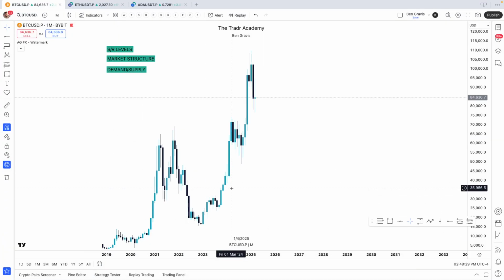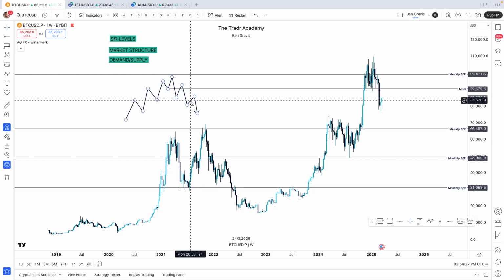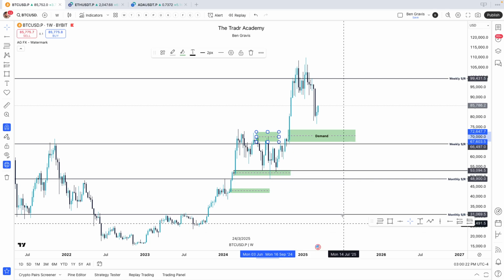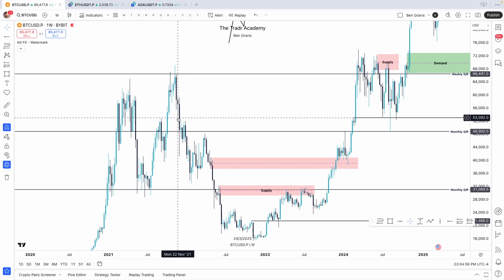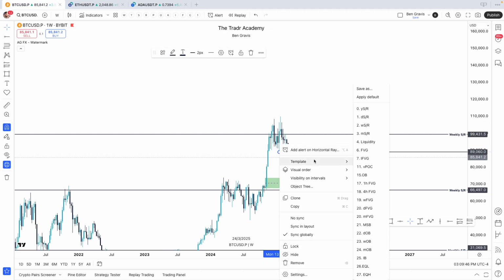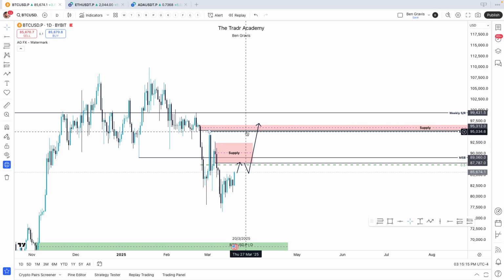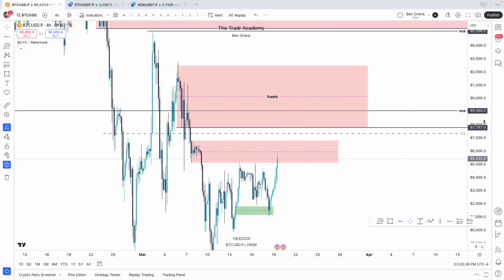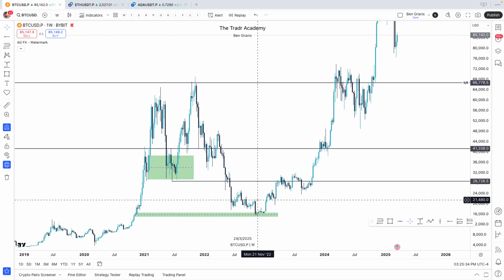The LAST Supply & Demand Trading Video You’ll Ever Need! (S/R, Inefficiencies & Pro Insights)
THE ONLY SUPPLY & DEMAND TRADING LESSON YOU NEED! 📊

In this video, I break down Supply & Demand like never before! You’ll learn how to identify key zones, master Support & Resistance, and use market inefficiencies to enter high-probability trades.

What You’ll Learn:
✅ The REAL way to trade Supply & Demand 🔥
✅ Why S/R & Inefficiencies are crucial for entries 🎯
✅ The exact strategy to stop missing big moves! 🚀